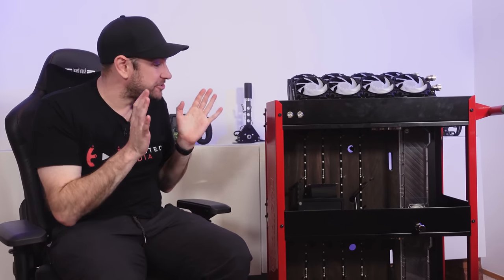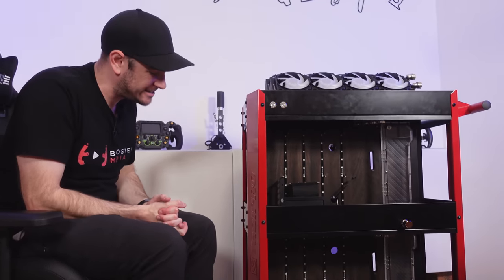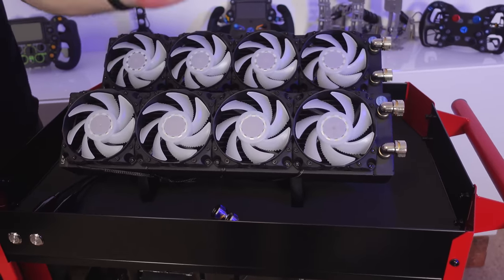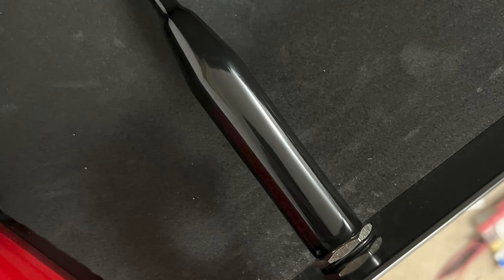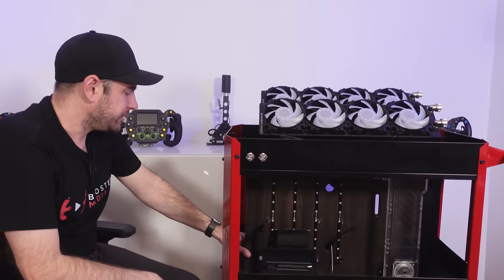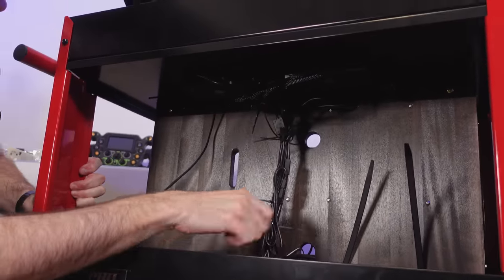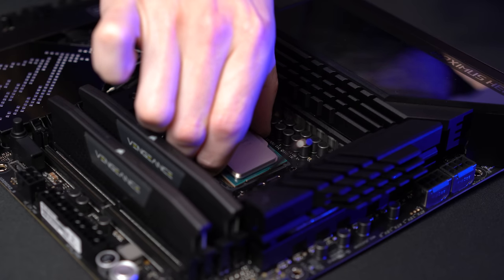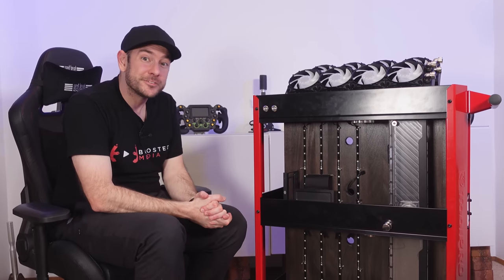We Built an Absolutely Crazy PC in WHAT!?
It's been a while since we did a wild custom water cooled PC build. This time we're going all out with an insane Dual PC system to run both our Triple 65 inch 4K sim Rig, and also handle cameras and audio for recording and streaming, and we're building it into a Workshop Trolley!

Here's a quick run-down on what we're up to and what's planned next!

Thanks to Intel, Asus ROG and EK for supplying components for this build. for helping us source other parts.

DIGITAL MOTORSPORTS:
SIMLAB, SIMUCUBE, HEUSINKVELD, CUBE CONTROLS & MORE